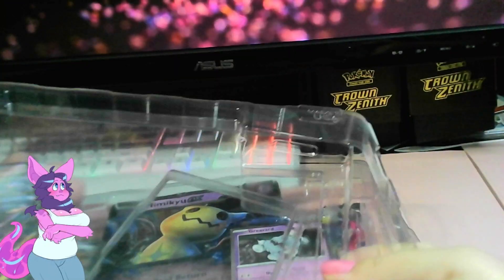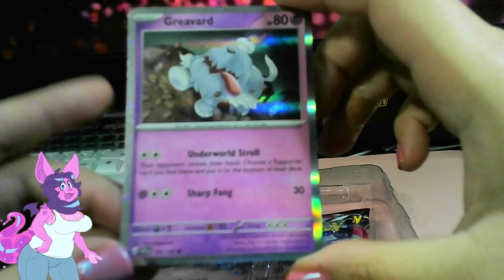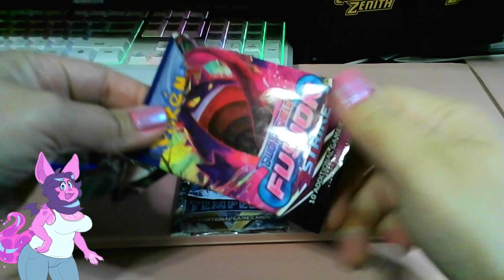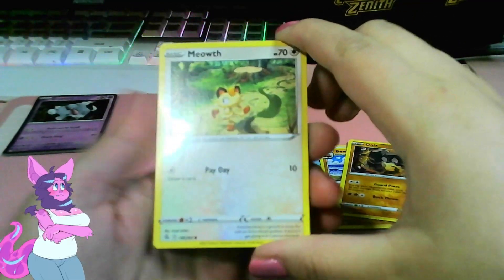POKEMON MIMIKU EX BOX OPENING